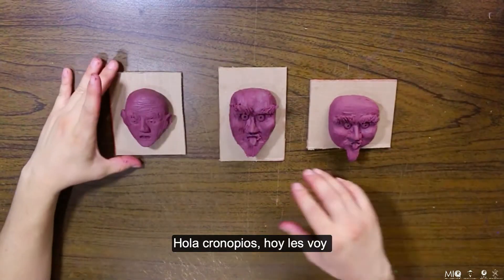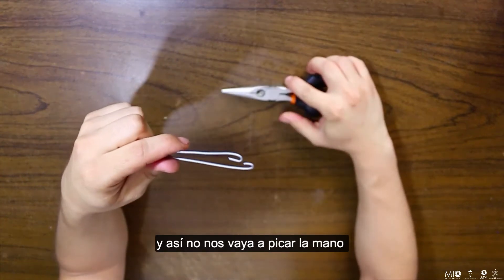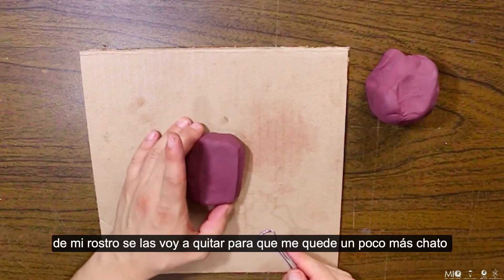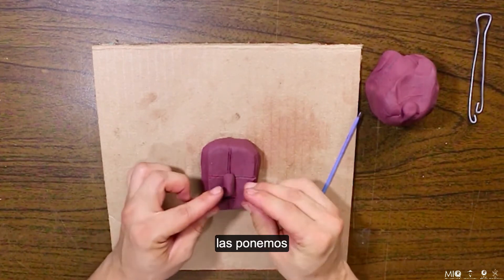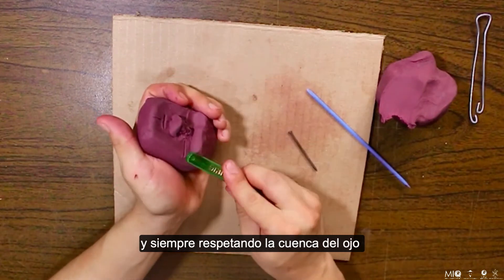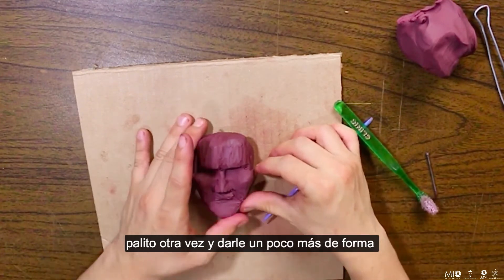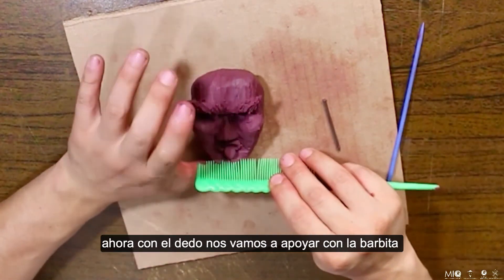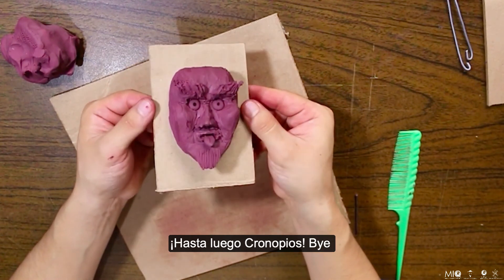| LA MANCHITA EN TU CASA | TUTOPLASTILINA I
* Difusión de material educativo sin fines de lucro  *
Coordinación Proyectos Culturales MIQ: Ángela Piedad González
Coordinadora La Manchita: Katty Amador

|ELENCO|

Título: Tutoplastilina
Narración y creación: Luisa Victoriano
Cámara y edición: Isaac López

|VIDEO ENTRADA|

Mural creado por Proyecto La Mente @Lamenteone
Autor: Gabriel Guedea
Animación video: Natveluna_dg @Natveluna_dg
Diseño imagen La manchita en tu casa: Fabiola Hill
Montaje/ edición la manchita en tu casa: Cipactli Casillas

-- Museo Iconográfico del Quijote --